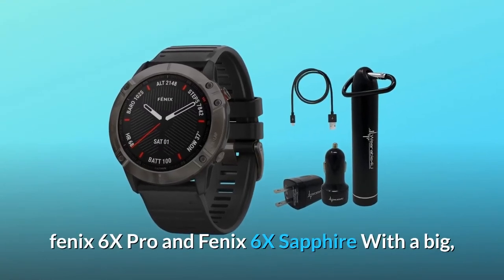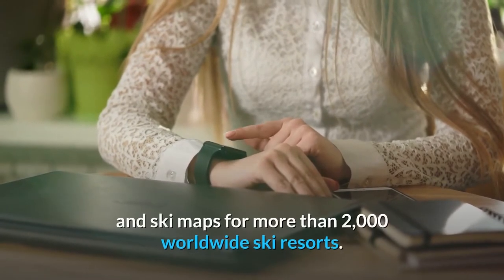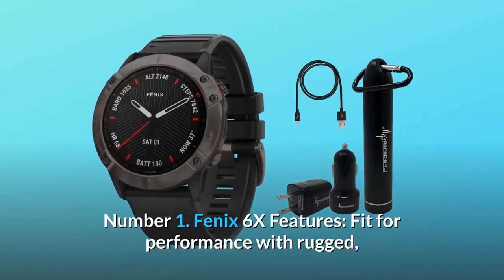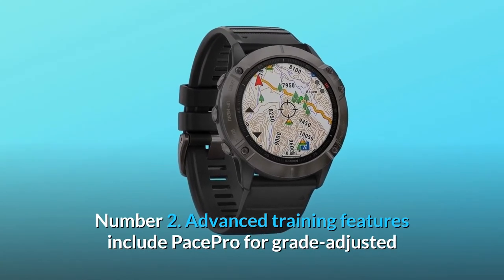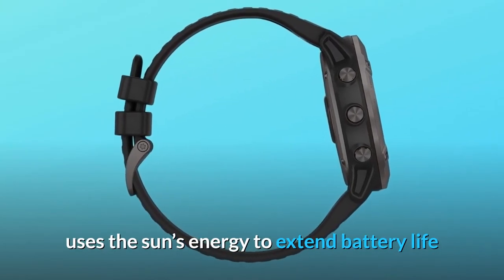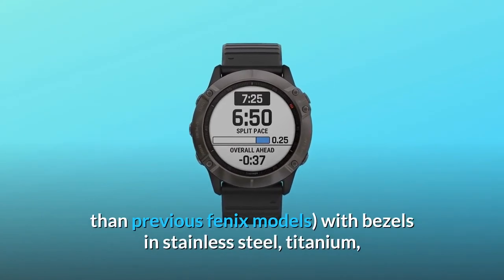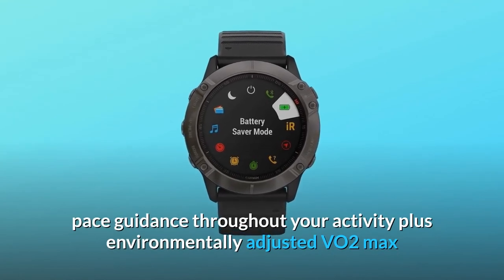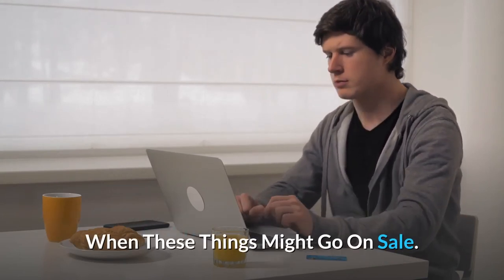Garmin Fenix 6X Premium Multisport GPS Watches with Pulse OX Review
Check Amazon's latest price (These things might go on Sale)

fnix 6X Sapphire and fnix 6X Pro The fnix 6X Pro and fnix 6X Sapphire multisport GPS watches bring maps, music, and more to your workouts with a huge, sunlight-readable 1.4" display that's 36 percent bigger than previous fnix models. They include training status, running/cycling dynamics, and VO2 max estimations that have been modified for the environment. Both models have a unique PacePro function that helps you stay on track with your pacing plan by giving grade-adjusted assistance while you run a course. These flexible timepieces are designed to be worn all day and come with preloaded TOPO maps and ski maps for over 2,000 ski destinations around the world. Other features include improved wrist heart rate (the data and information provided by these devices is intended to be a close estimate of your activity and metrics tracked, but may not be exactly accurate), smart notifications (when paired with a compatible smartphone), Pulse Ox sensing, Garmin Pay contactless payments (not all countries and payment networks are eligible), and more.

The fenix 6X is equipped with a robust, sophisticated design that includes a huge 1.4” sunlight-readable display (36 percent larger than previous fenix models) stainless steel bezels with titanium or diamond-like carbon (DLC) coating The watch measures blood oxygen saturation to support advanced sleep monitoring and altitude acclimation at high elevations, thanks to sensors for enhanced wrist heart rate (the data and information provided by these devices is intended to be a close estimation of your activity and metrics tracked, but may not be precisely accurate) and Pulse Ox.

PacePro for grade-adjusted pace advice throughout your activity, as well as environmentally adjusted VO2 max and training status estimations, are among the advanced training features.

Number 3: Navigate the outdoors with preloaded TOPO maps, ski maps for over 2,000 international ski resorts, GPS, GLONASS, and Galileo compatibility, and built-in sensors for 3-axis compass, gyroscope, and barometer altimeter.

Number 4: fenix 6X Pro Solar: Solar-powered multisport GPS watch with big 1.4" display (36 percent larger than previous fnix models) that harnesses the sun's energy to increase battery life and provide extra on-wrist time for off-grid sports.

Number 5: 1 x Garmin Fenix 6X Premium Multisport GPS Watches, 1 x USB charging cable, 1 x Wearable4U Ultimate Power Pack with Wearable 4U Power Bank 2200 mAh, Wearable 4U Wall and Car USB Charging Adapters.

Number 6. Rugged, sophisticated design with a huge 1.4" sunlight-readable display (36 percent bigger than previous fnix models) and bezels made of stainless steel, titanium, or diamond-like carbon (DLC) coating.

Number 7. The watch gauges blood oxygen saturation to support advanced fitness (the data and information provided by these devices is intended to be a close estimation of your activity and metrics tracked, but may not be precisely accurate) and Pulse Ox (this is not a medical device and is not intended for use in the diagnosis or monitoring of any medical condition).

Number 9: Wearable4U Power Pack: With our Wearable4U Power Bank and the pair Wall & Car USB Charging Adapters, you can keep your gadgets charged at all times. Most smartphones, GPS and fitness trackers, smart watches, wireless speakers, bluetooth headphones, and other USB-powered devices are compatible.

Searches related to Garmin Fenix 6X Premium Multisport GPS Watches with Pulse OX Review

Garmin Fenix 6X Premium Multisport GPS Watches with Pulse OX